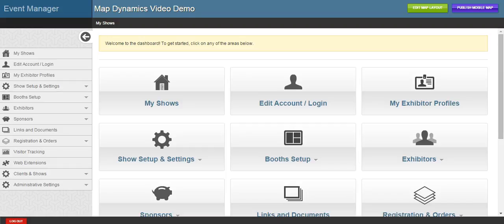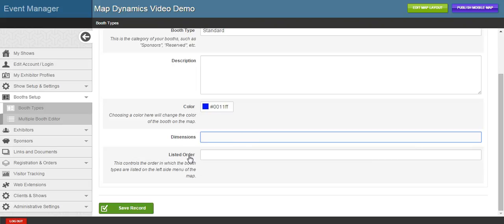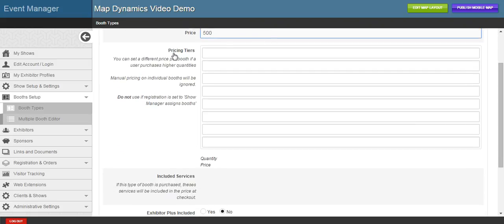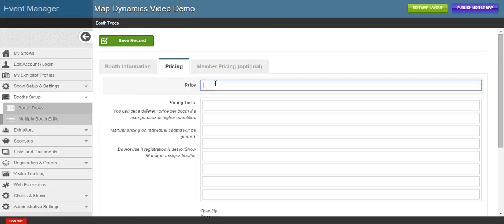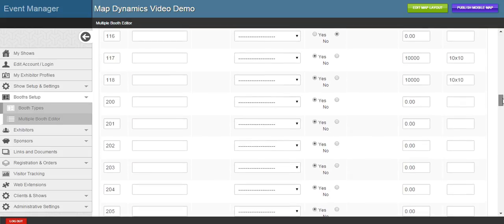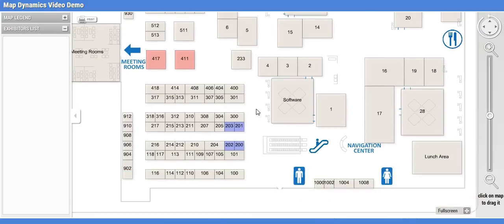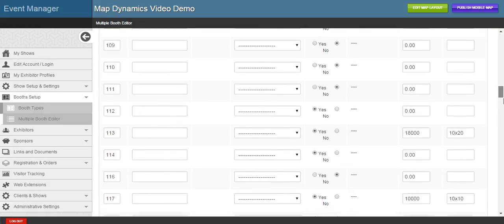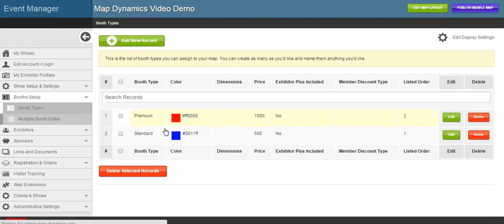Creating and Assigning Booth Types